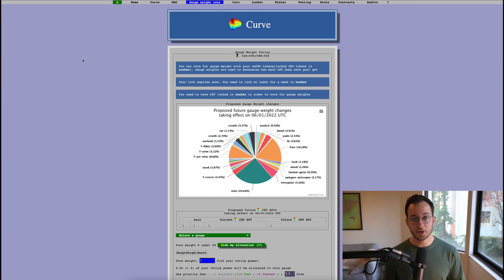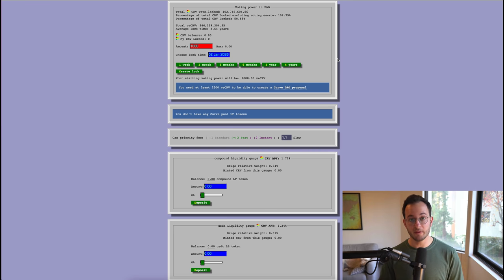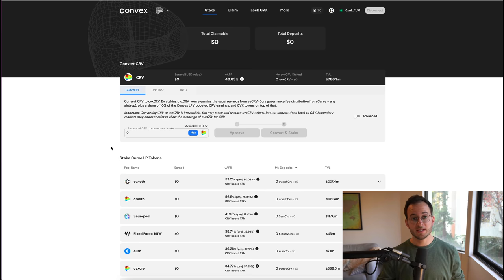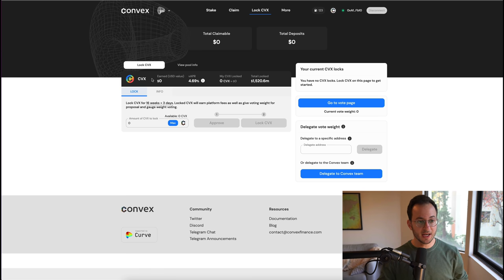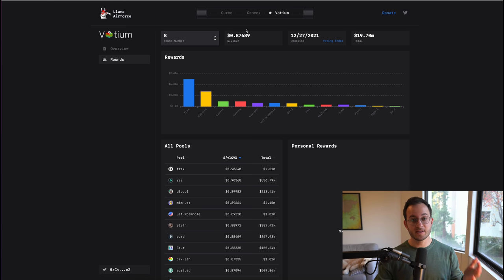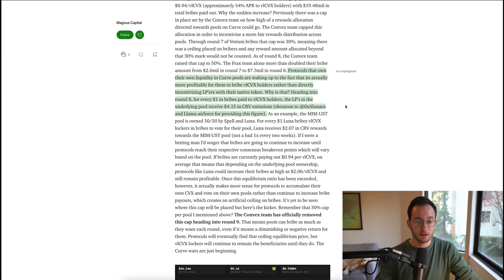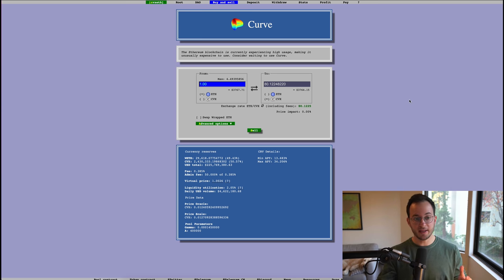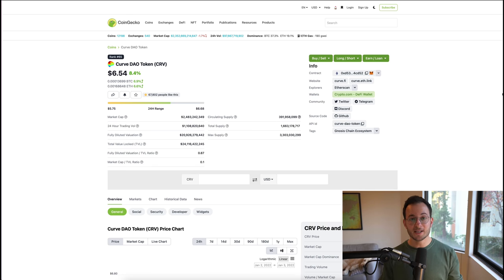Everything you need to know about The Curve Wars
In this video, I do a full overview of The Curve Wars. I talk about how Convex accrues value to CVX holders and the main risks ahead for Curve and Convex.

Timestamps
00:00 Intro
00:48 How Curve decides how to distribute incentives
01:29 How Curve boosts veCRV stakers
02:30 Visualizing CRV control
02:53 How Convex impacts CRV emissions
03:48 How Convex bribes work
05:17 How DAOs make money from Convex bribes
06:05 Why Curve V2 is a huge catalyst for the Curve wars
07:33 What are the risks to the Curve Wars narrative
09:18 Conclusion